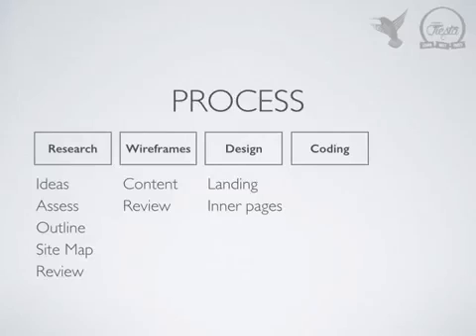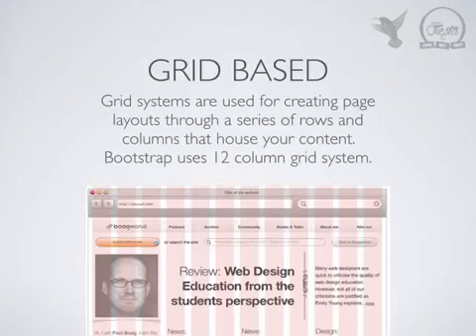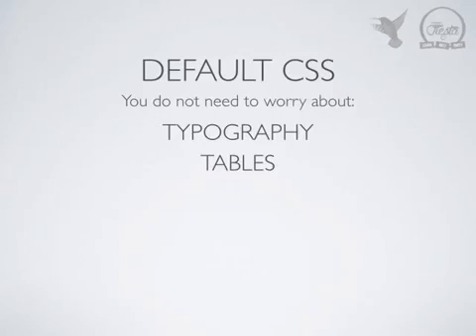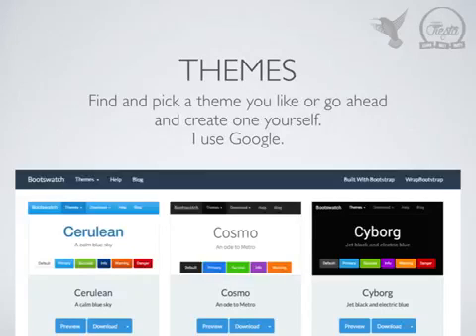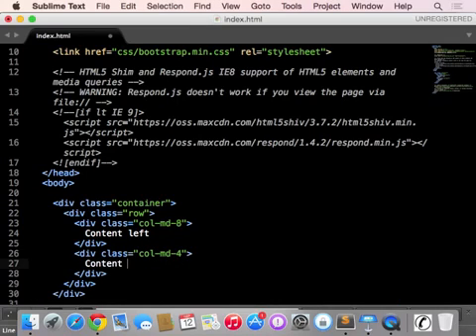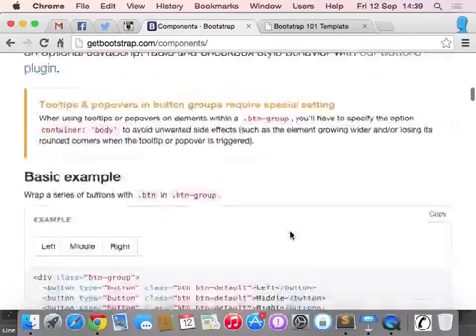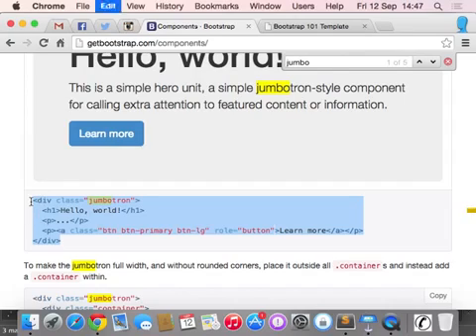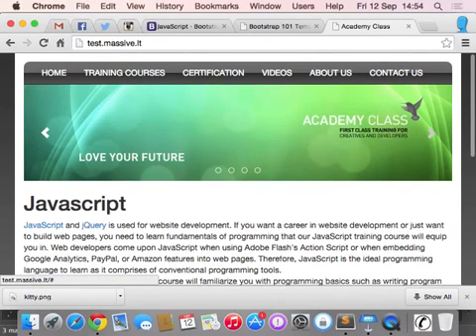Bootstrap Your Ideas - Tomas Danilevicius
A tool, a library, a framework: Bootstrap offers a quick, easy and, most of all, cheap way to bring your idea online over a weekend. Mobile first, responsive, grid-based tool designed primarily to keep you focused on business logic rather than wasting time building user interface. All you need is some basic HTML knowledge and this introduction to available features.